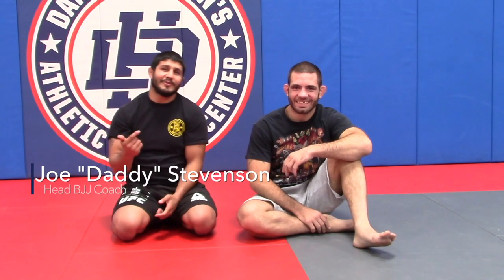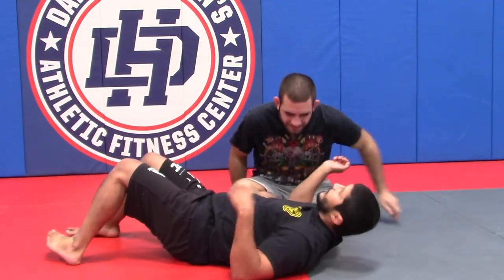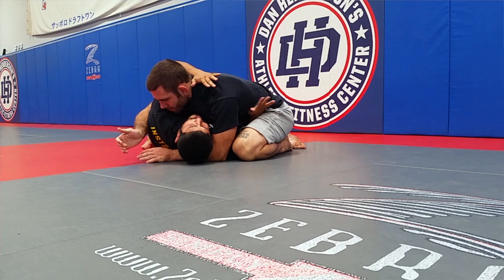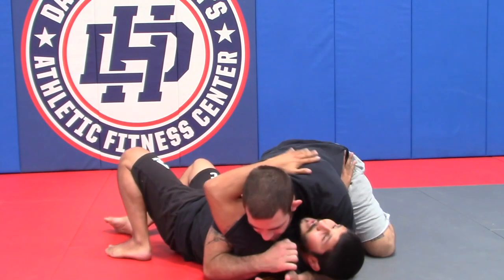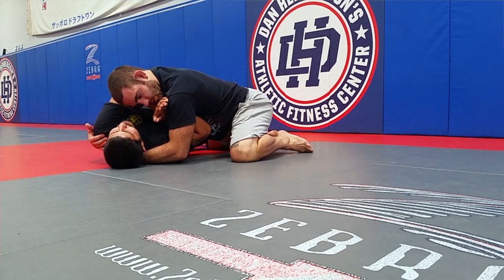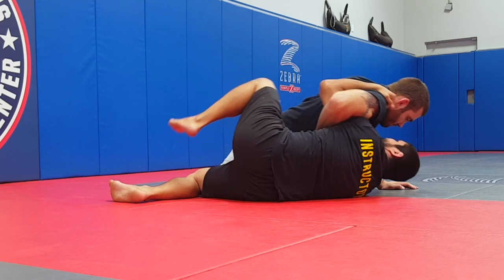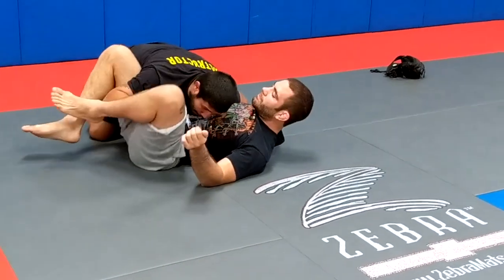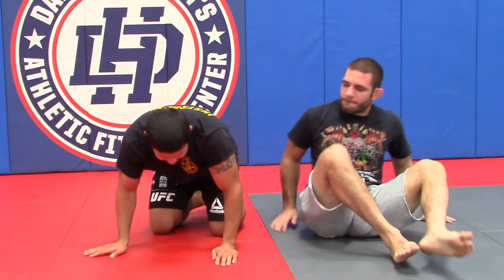Lesson Plan #5 | DH Athletic Fit Center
DHAthleticFitCenter.com
Lesson Plan #5

Joseph Stevenson is an American mixed martial artist coaching and training out of Temecula, California.

Coached by (UFC Hall of Famer) Matt Hughes, Stevenson rose to prominence by becoming The Ultimate Fighter 2 Welterweight Tournament Winner. Following a drop in weight class and two-year undefeated streak, he was ranked among the top UFC Lightweight competitors.

Stevenson fought most of his career as a Lightweight and he is the former King of the Cage Lightweight Champion.

► Cardio
► Pilates
► Kettlebells
► Boxing
► Jiu Jitsu
► MMA
► Weight lifting

Lesson Plan #5